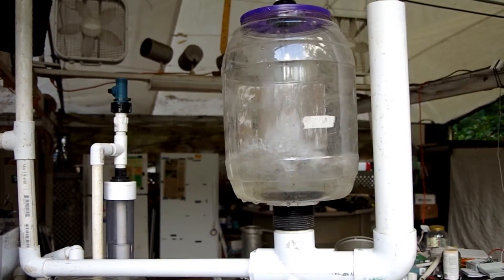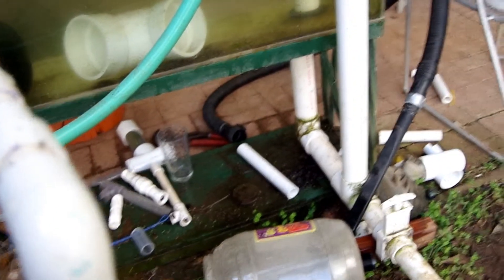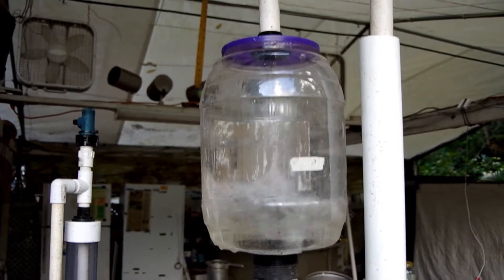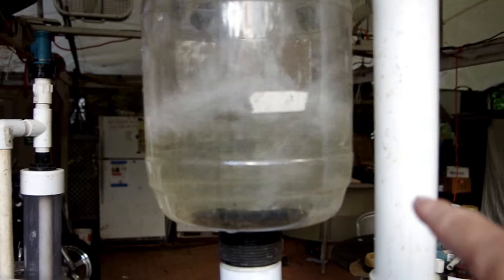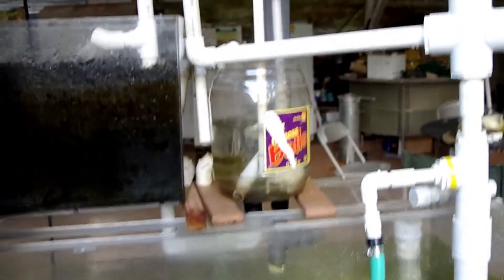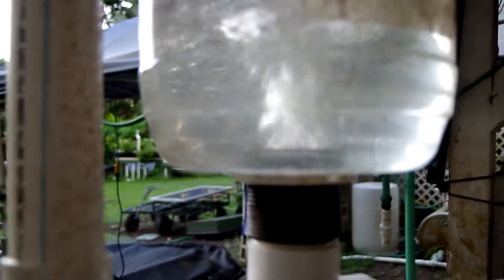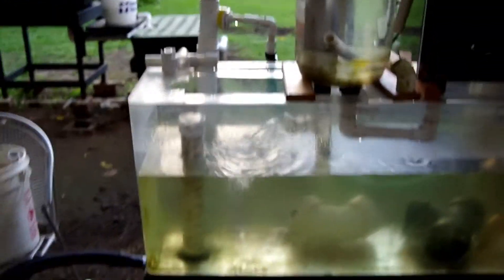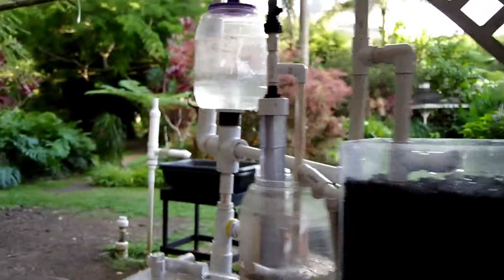Jar Tea Maker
Okay Everyone,
  What a Solutionist, this Glenn Martinez is. He came up with a way to use his air pump to make vermi-compost tea right in the recirculation of the aquaponics system. The emulsification effect that agitates the vermi-compost tea will drain to the bio-filter cinder bed to have the fertigation the plants needs to grow healthy, good tasting veggies. And the bio-filter is ebbing and flowing by the use of gravity flow siphon that returns the water back to the fish nice and clean. Yeah, Glenn way to grow!